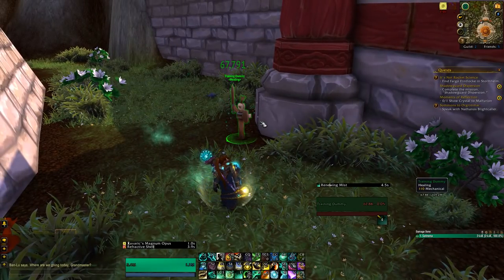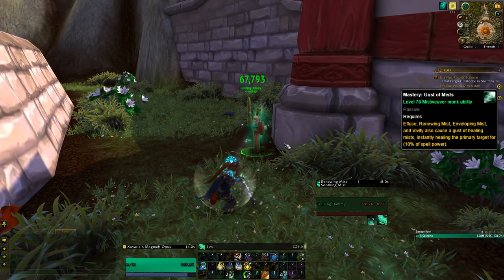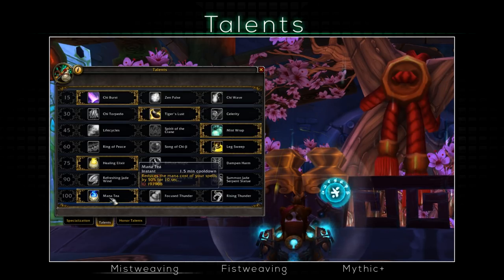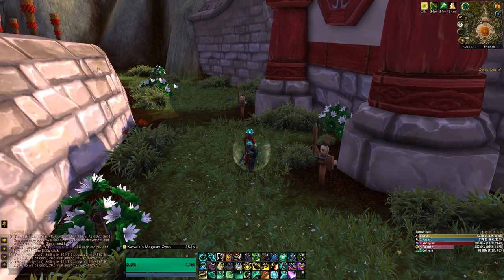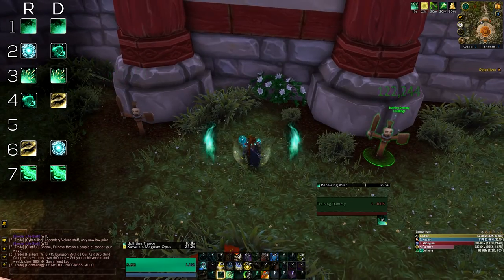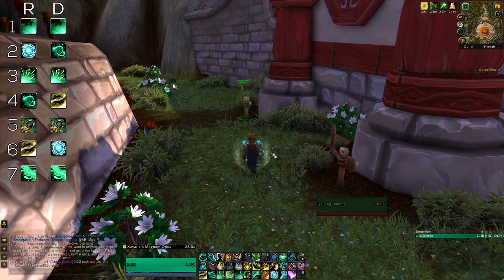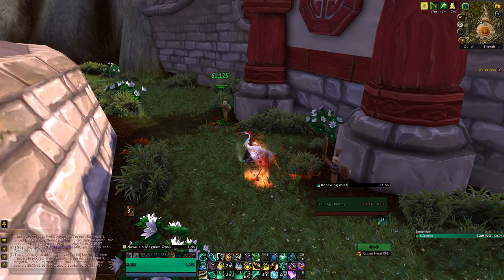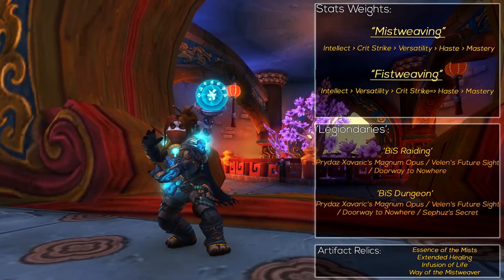Legion - Mistweaver Monk | Full Healing Guide 7.3.5 [Basics PvE]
Timers:
Intro - 0:10
Talents - 4:05
Rotation - 10:53
Extra - 25:51